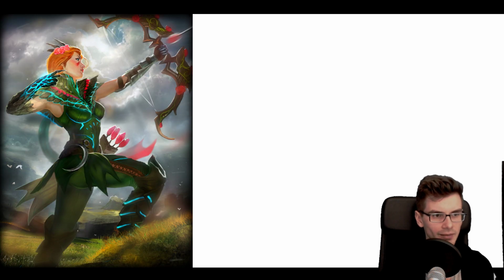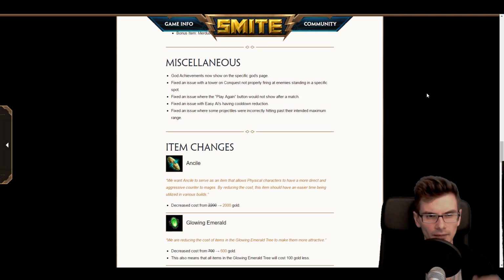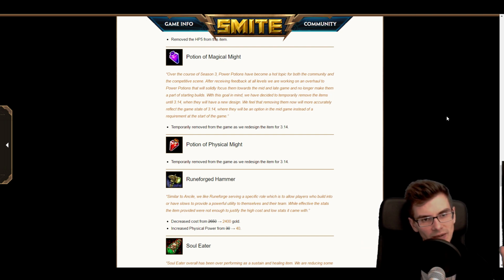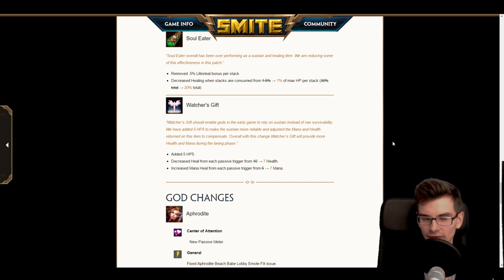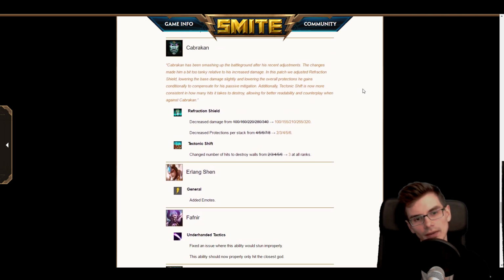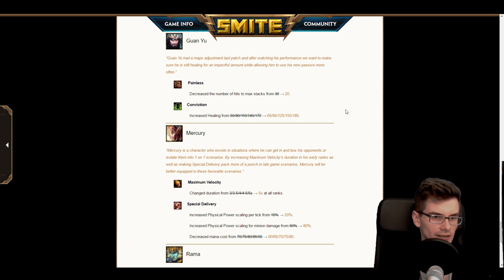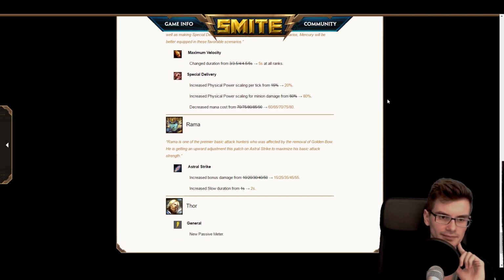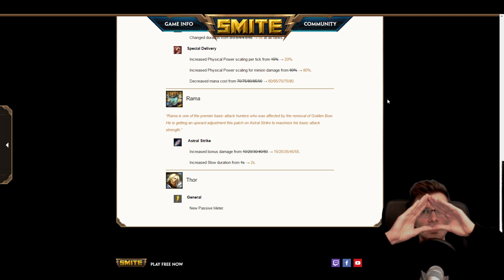Smite Patch Notes 3.13 - Valkyrie reloaded - Freya remodel - Review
Going over the SMITE Patch Notes for SMITE Patch 3.13: Valkyrie Reloaded - Remodel patch of Freya. Talking about balance, item and god changes, nerfs, buffs and new skins. The Patch will be released on live servers next tuesday, 19th of July 2016. This patch includes Cabrakan nerfs, Mercury, Guan Yu and Rama buffs as well as the temporary removal of power potions.

- SMITE Freya Remodel Patch Notes Review -